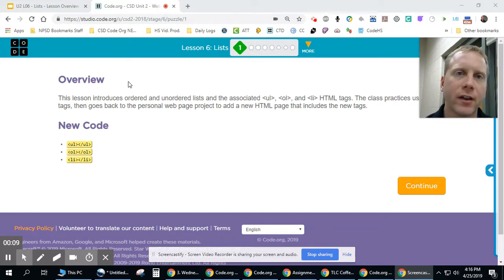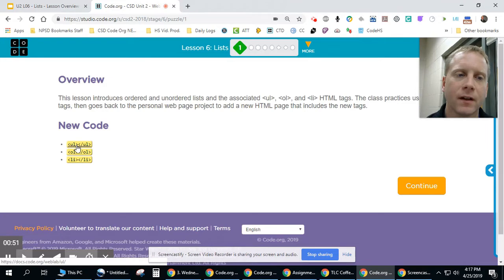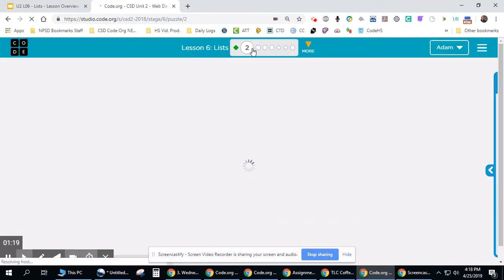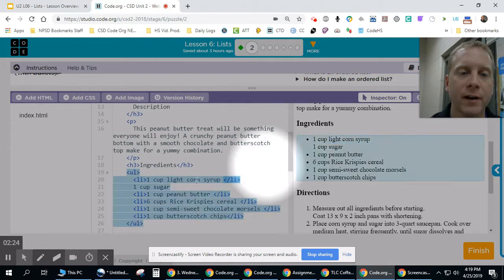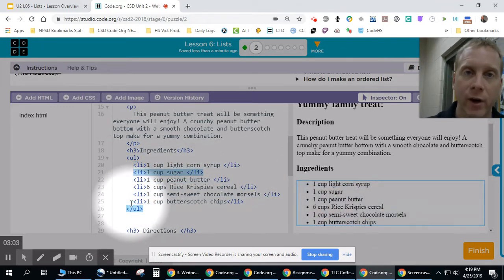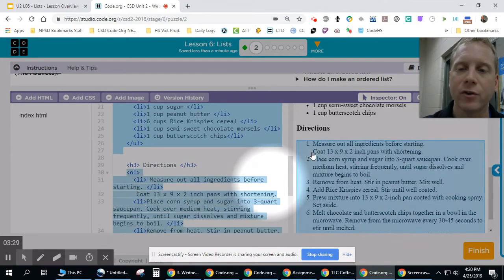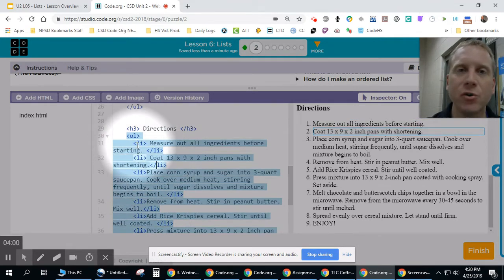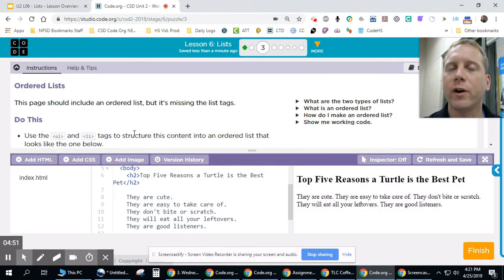Sub Day 4/26/19 - VIEW this in its ENTIRETY!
Sub Day 4/26/19 - VIEW this in its ENTIRETY! Mr. Voss is here for Mr. Matyska. View this entire video to see what you need to do in class today! Email Mr. Matyska with any questions!